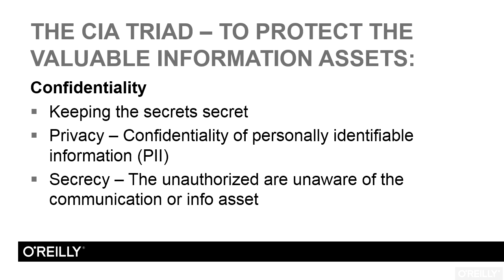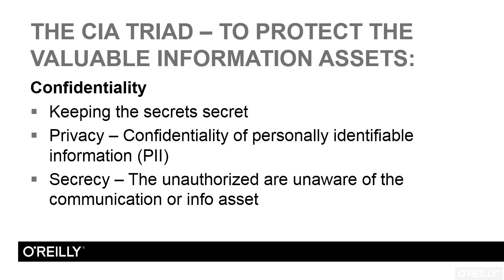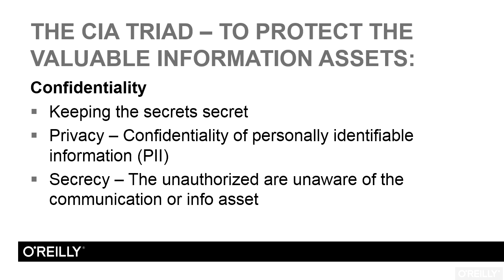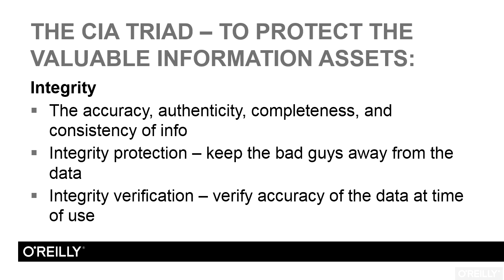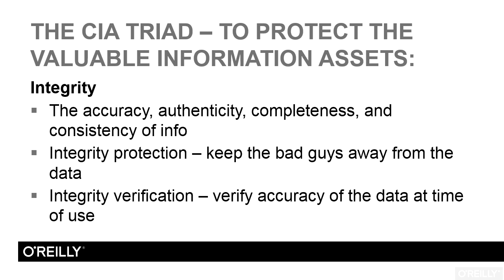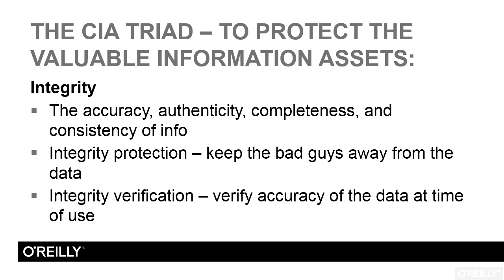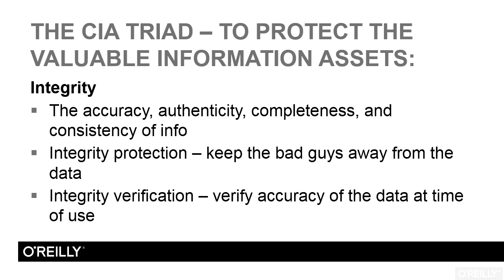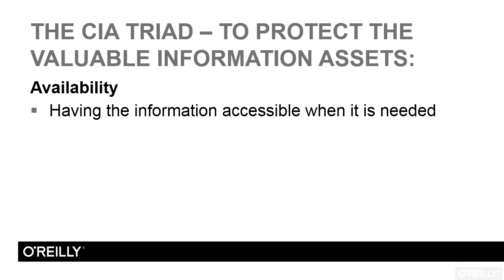CISSP Certification Training: Domain 1 Tutorial | The CIA Triad - Part 1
Want access to all of our CISSP training videos? Visit our Learning Library, which features all of our training courses and tutorials

More details on this CISSP Certification Training: Domain 1 training can be seen This clip is one example from the complete course. For more free CISSP tutorials please visit our main website. YouTube